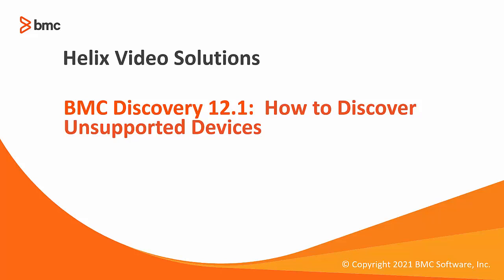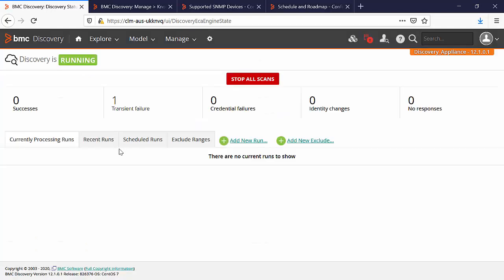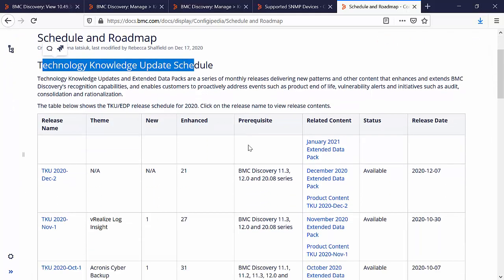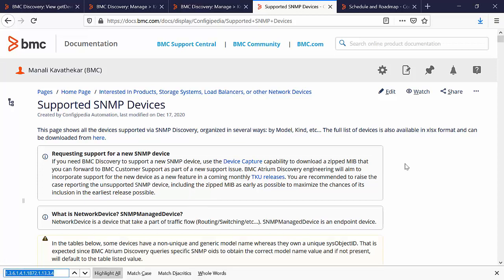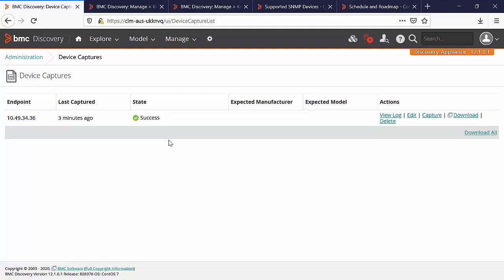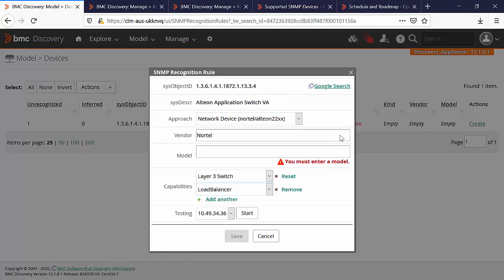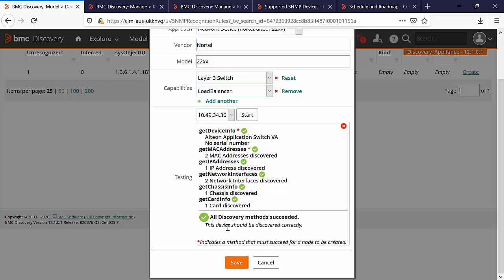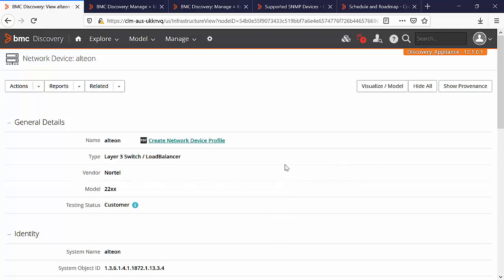BMC Discovery: How to Discover Unsupported Devices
This video will demonstrate
How to find if a device is fully supported by BMC Discovery
How to use SNMP Recognition Rules to discover an unsupported device
How to request full integration support for an unsupported SNMP-enabled device, such as a Network Device or Printer